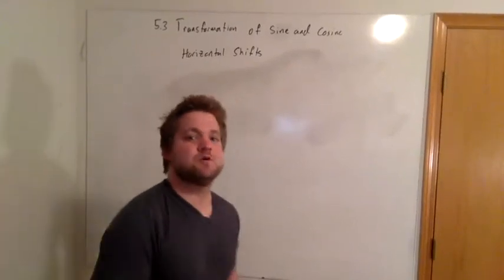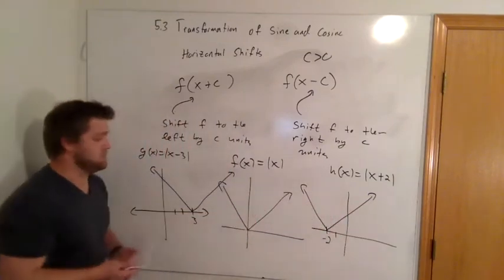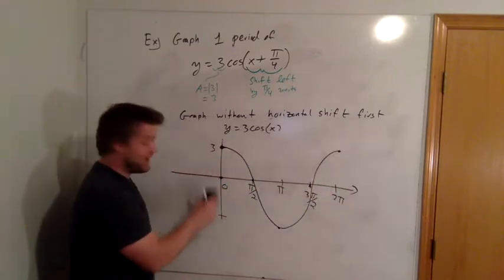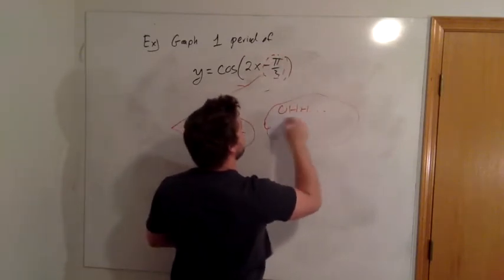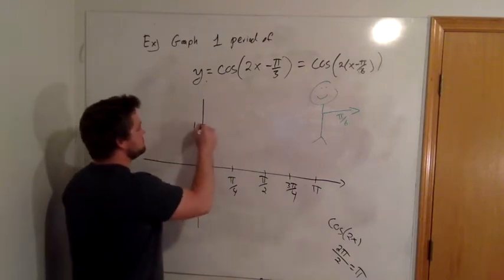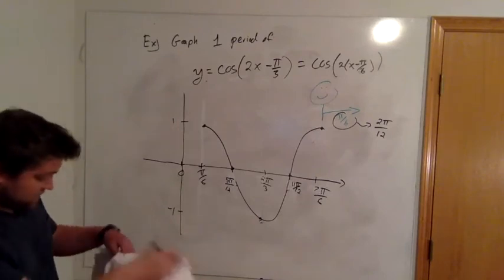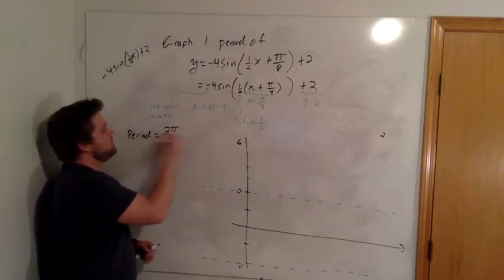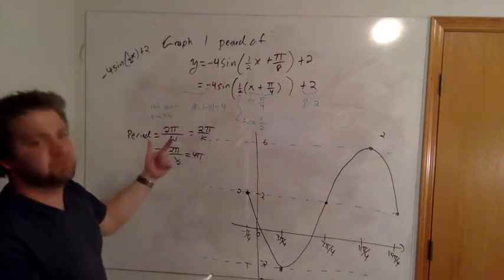5 3 Horizontal Shifts of Sine and Cosine